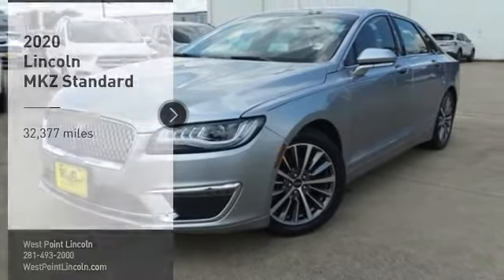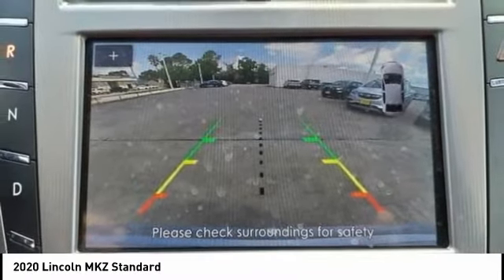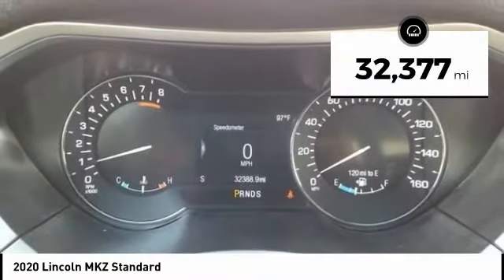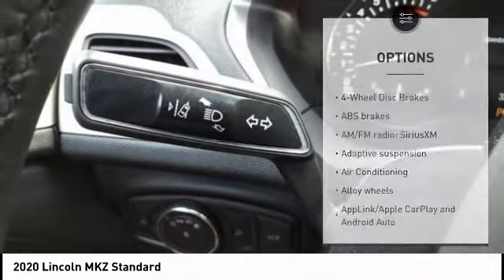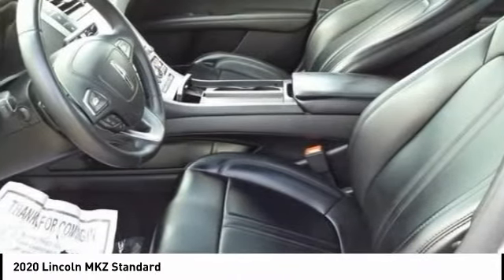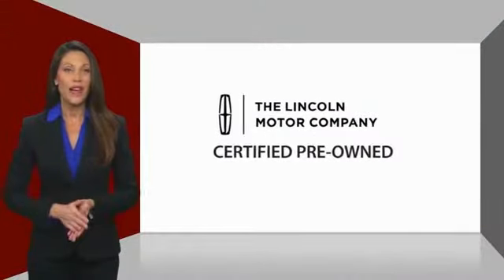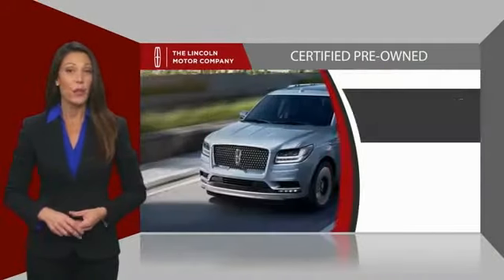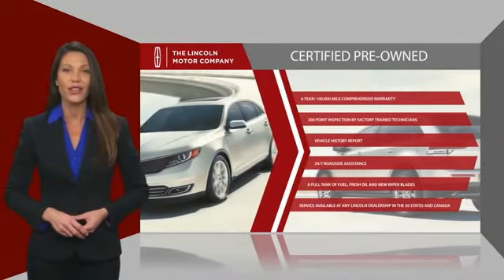2020 Lincoln MKZ Houston TX 2C195A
2020 Lincoln MKZ Standard

CARFAX One-Owner. GREAT DEAL. GENTLY DRIVEN. CERTIFIED W/ 6YRS OR 100K MILES.